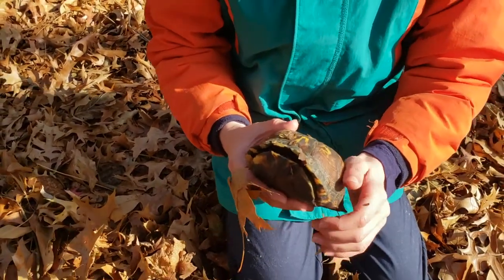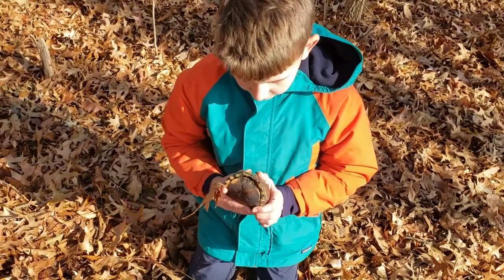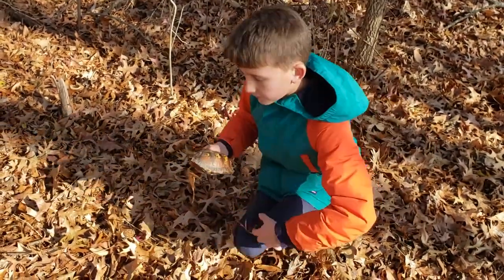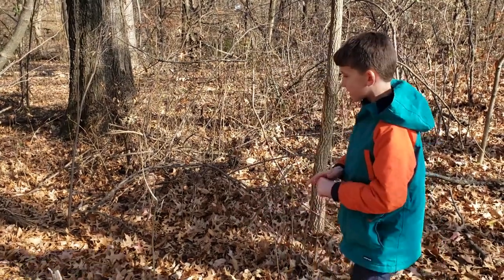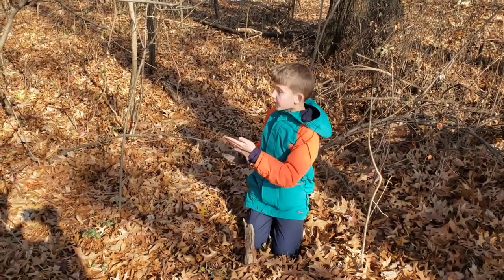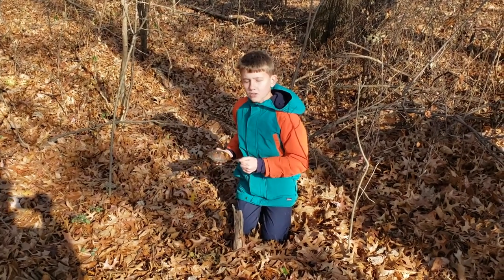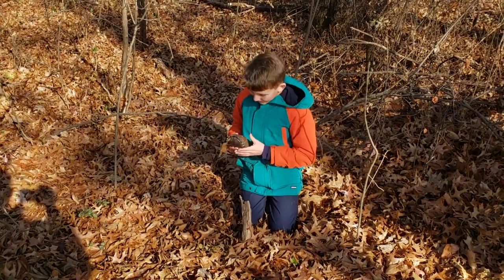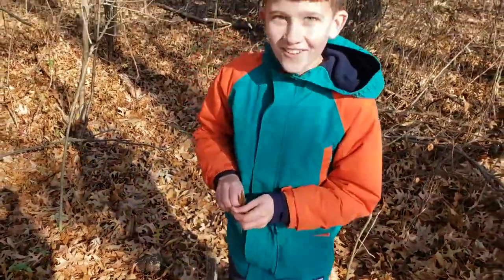Meet the Amazing Eastern Box Turtle!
I found an eastern box turtle! Come join me to learn about these amazing creatures in this very special episode if Buggy Wuggy Boy!